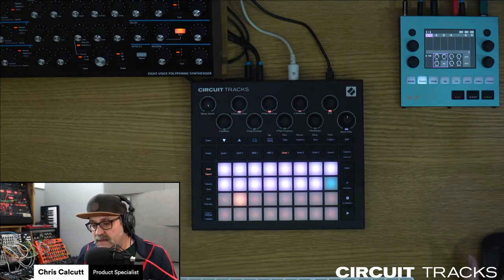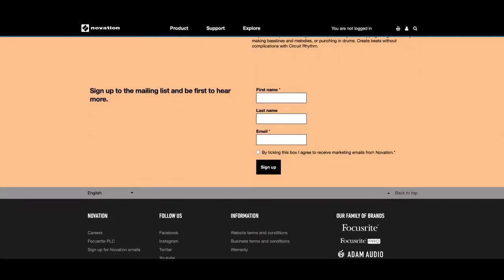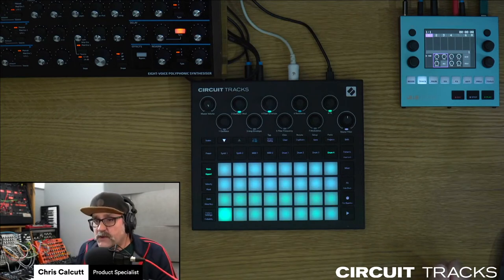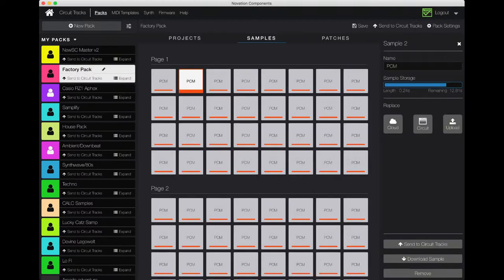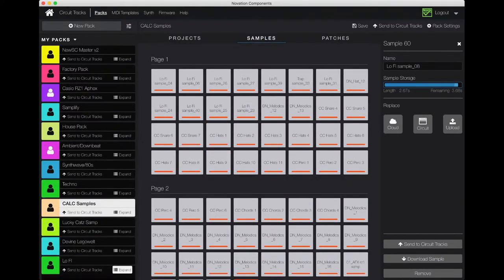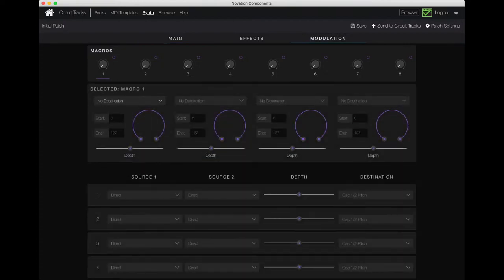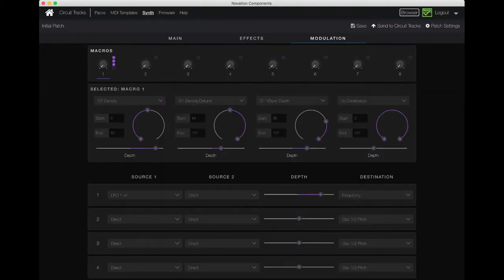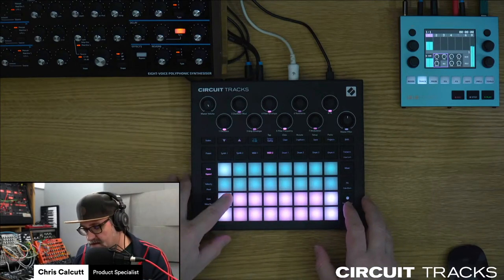Novation Circuit Tracks - Deep Dive with -CALC- (Part 1) // Novation Live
In the first livestream of ‘21 -CALC- introduces the brand new Novation Circuit Tracks. This will be a deep dive session and will explore all the new features in the brand new, powerful groovebox from Novation. He’ll share some of the new workflows alongside tips and tricks for both new-comers and experienced Circuit users.